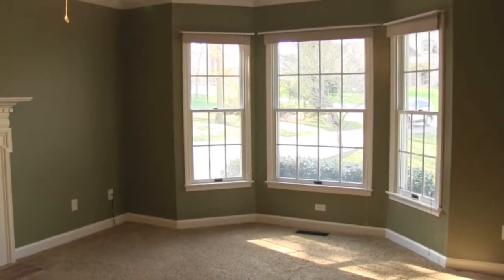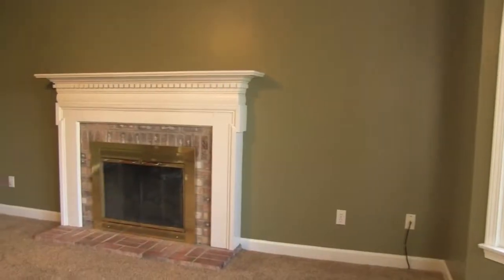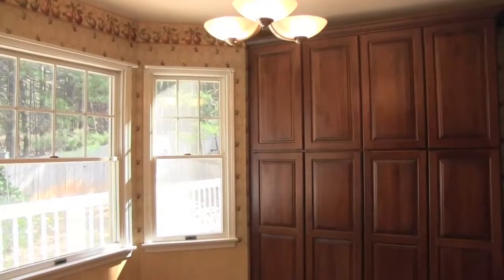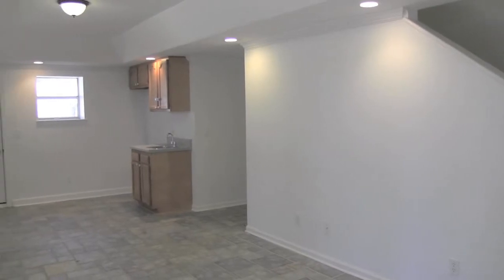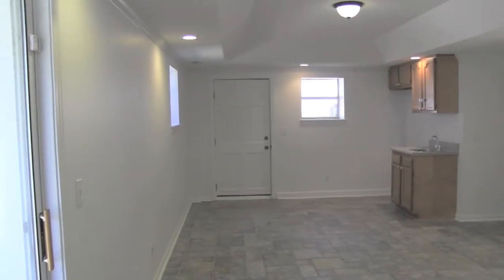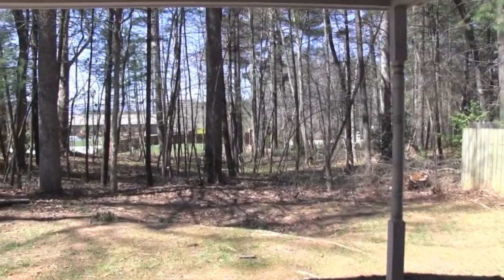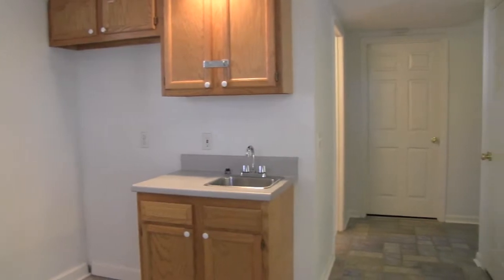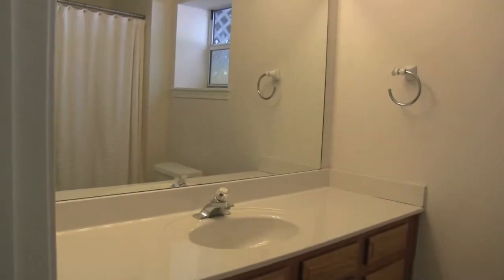1002 Windsor Drive, Asheville, NC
Take a video and photo walk-through tour of this beautiful home for sale:
1002 Windsor Drive, Asheville, NC